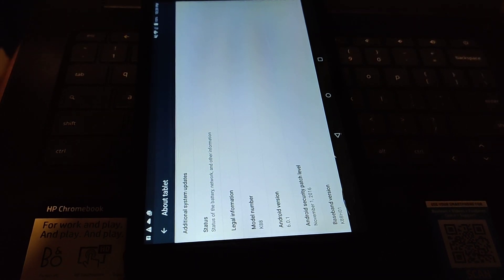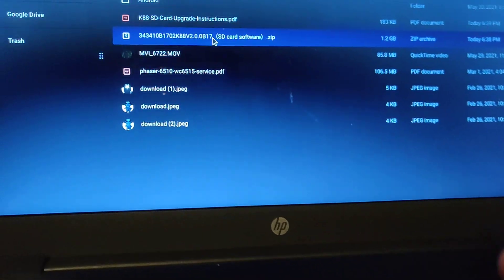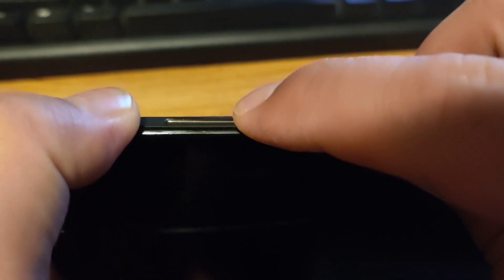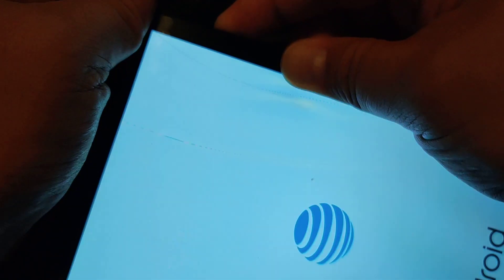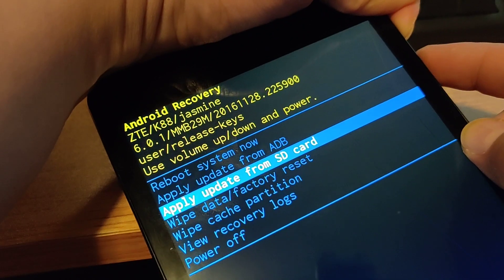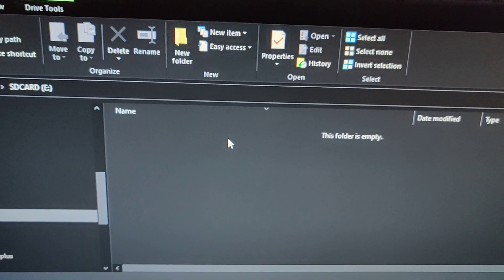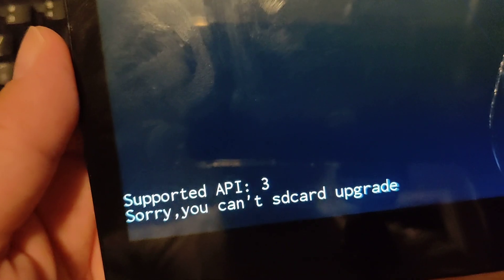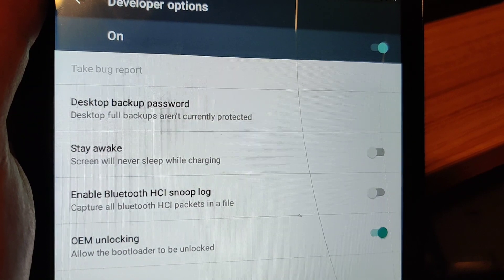How NOT to upgrade firmware android 6 to 7 on ZTE Trek 2 K88. Hard time into Recovery. Unlock loader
This is the SD card update for ZTE trek 2 k88 tablet. I followed the  android tutorial here

Some problems I ran into:
1.  I needed to unzip the firmware file and copy update.zip into root of sd card.

2. I didn't understand how to get into the android recovery:
Requires pressing and holding both POWER + VOLUME UP keys.
BUT.. please release power button after it powers on.

3. You need to get into DEVELOPER OPTIONS: and enable OEM unlocking
Otherwise you get the error at bottom of screen:
"Sorry,you can't sdcard upgrade"

So.. it took me like 15-20 minutes to figure out all of that stuff.